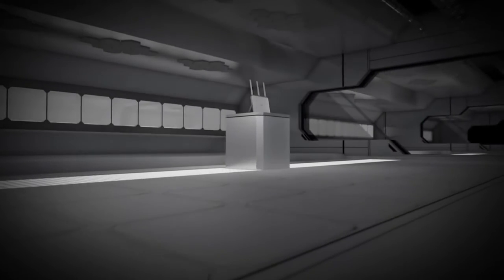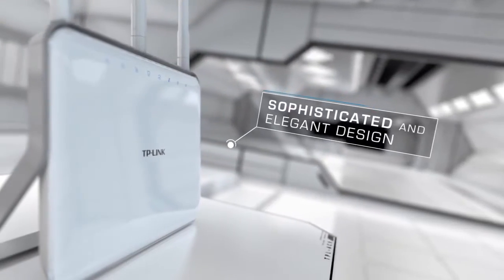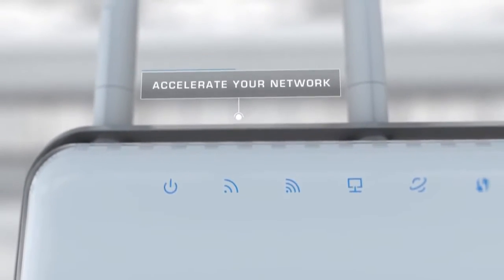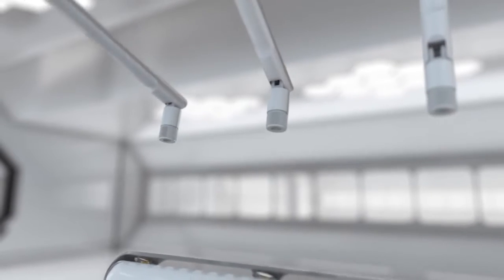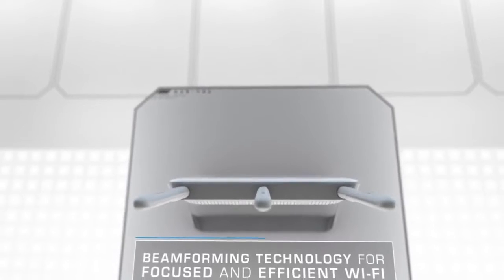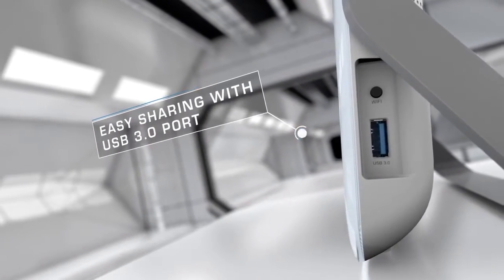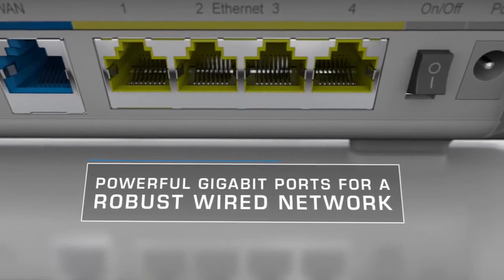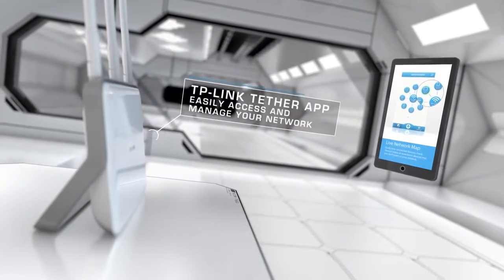TP-LINK Archer C9 AC1900 Wireless Dual Band Gigabit Router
Archer C9 comes with the next generation 11ac Wi-Fi standard, offering total data transfer speeds up to 1.9Gbps. With 1.3Gbps over the clearer 5GHz frequency, and 600Mbps using two wireless chips to maximize performance over the 2.4GHz frequency, your whole home will get excellent wireless coverage. Ultra-fast 1GHz dual-core CPU function as a great ‘heart’ for fast, stable and responsive performance with Wi-Fi, Ethernet and USB devices. The outstanding Gigabit WiFi and Gigabit wired connections are ideal for bandwidth sensitive applications like streaming in HD and seamless online gaming. With Archer C9 you get a super-fast, high performance connected home.